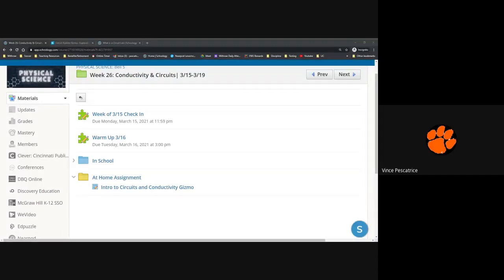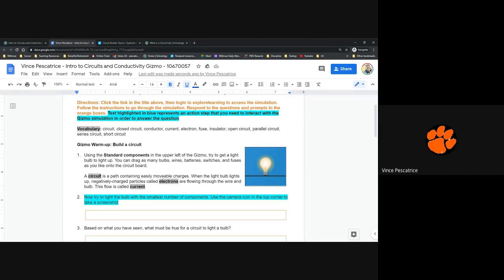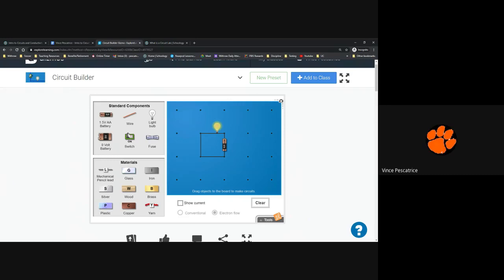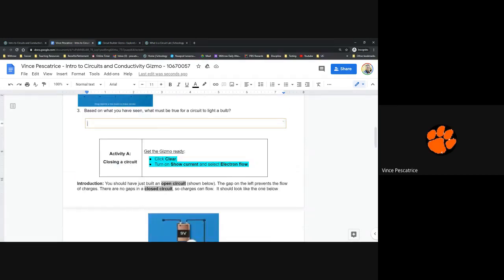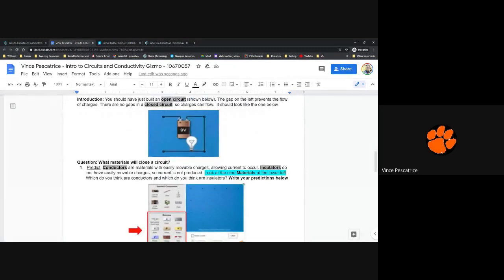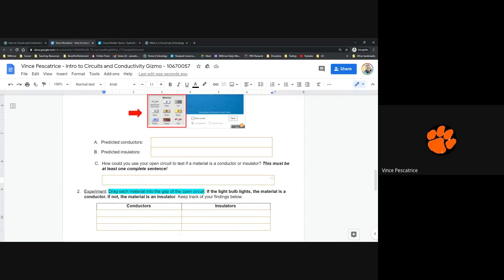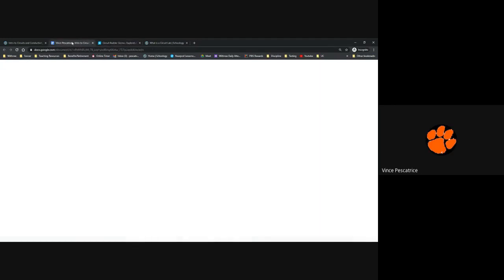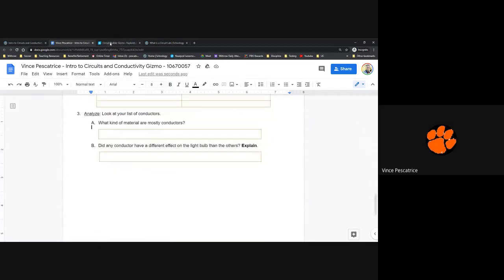Intro to Conductivity and Circuits Gizmo Walkthrough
Walkthrough of Conductivity assignment.